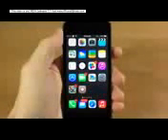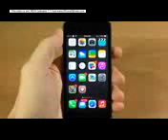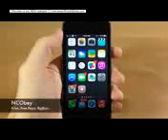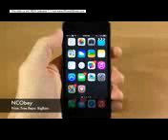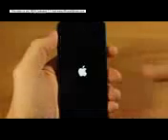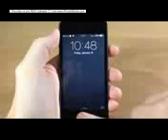iOS 7 Jailbreak Tweaks NCObey January 2014 - Unlock Jailbreak 7.1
Jailbreak iPhone 5s 7.1, Jailbreak iPhone Visit, ＷWＷ.iphone5break.CＯM

World Wide Unlock iPhone 5S,5C, 4S, 4, 3GS Verizon, ATT, Sprint, Vodafone, O2, Rogers
Unlock iPhone 4,5,4S,3Gs Verizon iOS 7.1
Unlock iPhone 4S iOS 7.1 Verizon
Official iOS 7.1 Jailbreak iPhone 5S5C54S43Gs
NEW iOS 7 - 7.1 UNTETHERED Jailbreak iPhone 5S/5C/5/4S/4 iPad Air/4/3/2/Mini